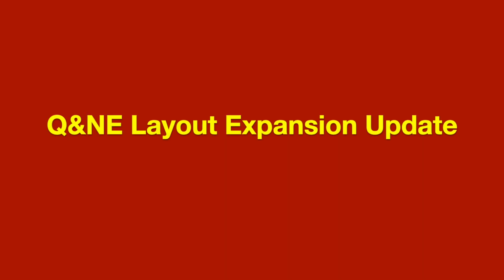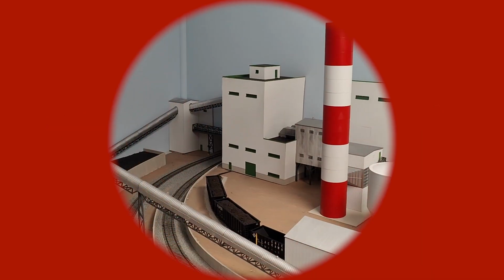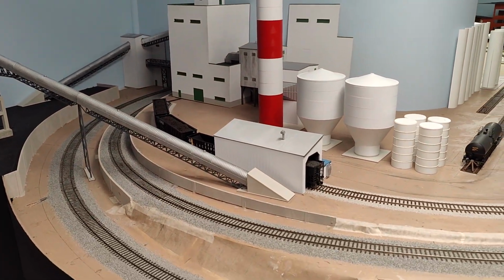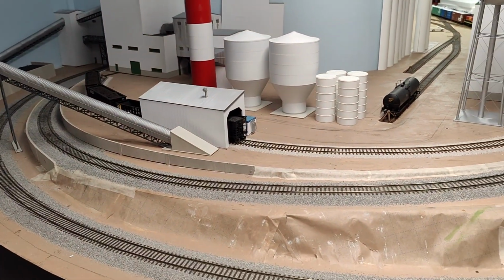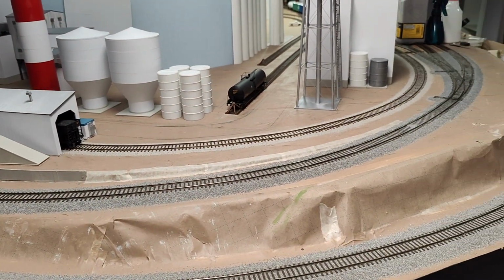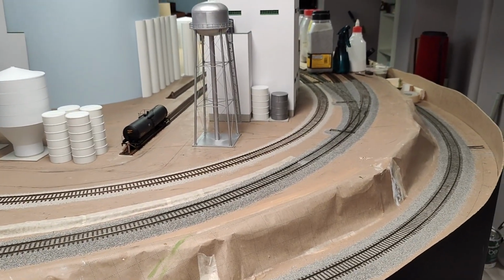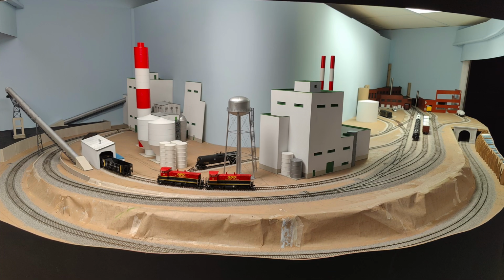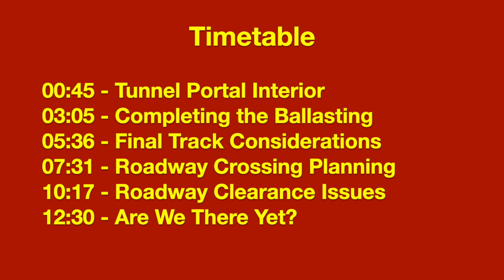Q&NE HO Layout Video 176 - 251006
Q&NE Layout Expansion Update - Completing the Ballasting Journey, Adding a Tunnel Portal Interior, Track Adjustments, Roadway Planning and Clearance Issues.